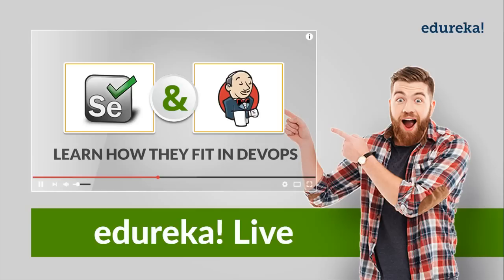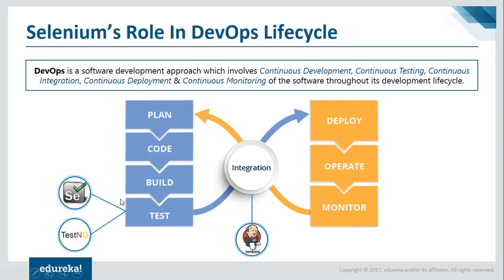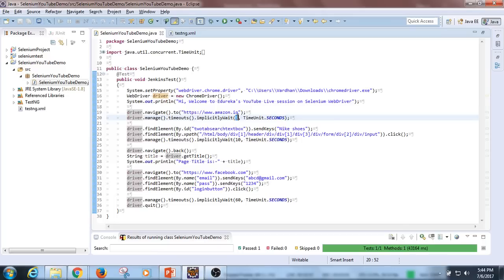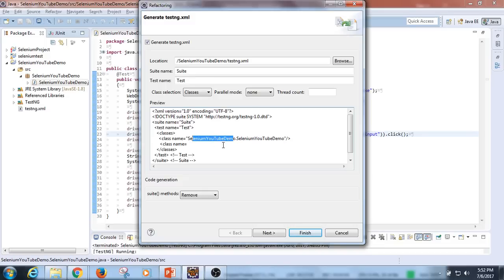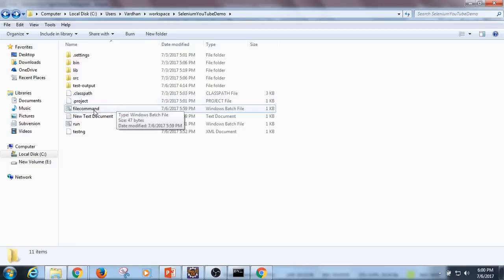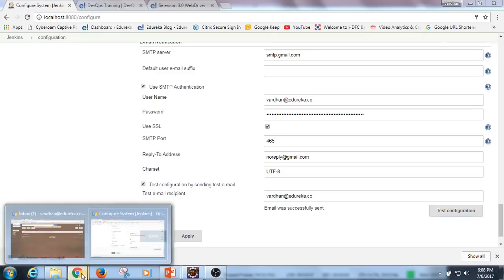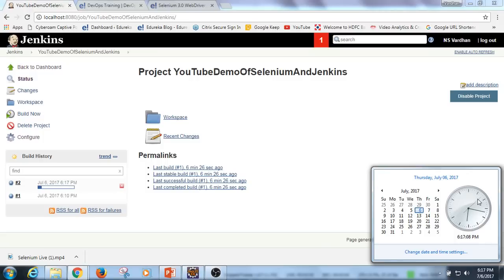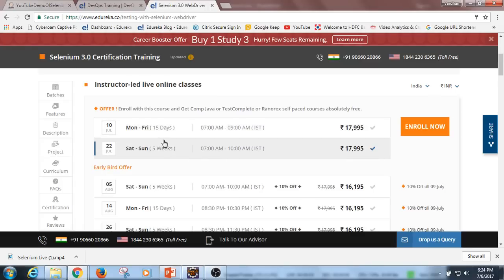Selenium Jenkins Integration | Selenium Tutorial For Beginner | Edureka Live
In this Edureka tutorial on Selenium Jenkins Integration , we will take you through what is Continuous Testing and how it is achieved in DevOps Lifecycle. Below are the topics we will cover in this tutorial:

1. What Is Automation Testing With Selenium?
2. What Is DevOps?
3. Role Of Selenium In DevOps Life Cycle
4. Selenium + Jenkins  Achieving Continuous Testing
5. Demo: Creating Test Cases & Building Jobs (Selenium + Jenkins)

1. This is a 4 Week Instructor led Online Course.
2. Course consists of 24 hours of online classes, 25 hours of assignment, 20 hours of project
3. We have a 24x7 One-on-One LIVE Technical Support to help you with any problems you might face or any clarifications you may require during the course.
4. You will get Lifetime Access to the recordings in the LMS.
5. At the end of the training you will have to complete the project based on which we will provide you a Verifiable Certificate!

1. Understand the concepts and necessities of DevOps
2. Understand the need for DevOps and the day-to-day real-life problems it resolves
3. Learn installation and configuration of common infrastructure servers like Apache, and Nginx for the Enterprise
4. Learn popular DevOps tools like Jenkins, Puppet, Chef, Ansible, SaltStack, Nagios and GIT
5. Implement automated system update, installations and deployments
6. Learn Virtualization Concepts
7. Configuration deployment and packaging, continuous integration using GIT
8. Fine tune Performance and set-up basic Security for Infrastructure
9. Manage server operations using Code which is popularly known as Infrastructure as a Code
10. Understand the need for and concepts of Monitoring and Logging.

 1: Ansible - Covers Introduction, Setup & Configuration, Ansible Playbooks, 37 Ansible Modules, Different Roles and Command Line usage.

 2: Chef - Covers Introduction, Building the Cook Book, Node Object & Search, Data-bags, Chef environment, Roles, Deploying Nodes in Production and using the Open Source Chef Server.

 3: Puppet - Covers Puppet Infrastructure & run-cycle, the Puppet Language, Environment defining Nodes and Modules, Provisioning a Web Server and Executing Modules Against A Puppet Master.

DevOps practitioners are among the highest paid IT professionals today, and the market demand for them is growing rapidly. Some of these roles are:

 1. DevOps Architect
 2. Automation Engineer
 3. Software Tester
 4. Security Engineer
 5. Integration Specialist
 6. Release Manager

Project Work
1. Host a dummy webpage using Apache Web Server.
2. Write shell script which reports:
3. Install Nagios on a VM node for monitoring the various parameter of the VM.